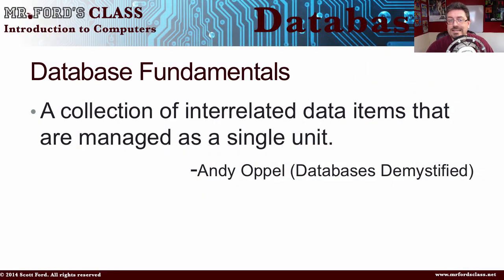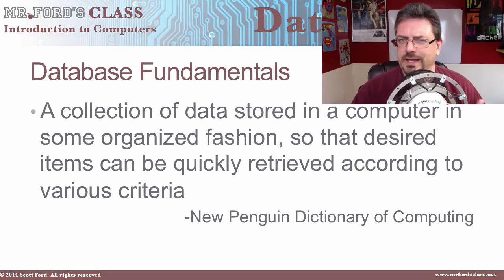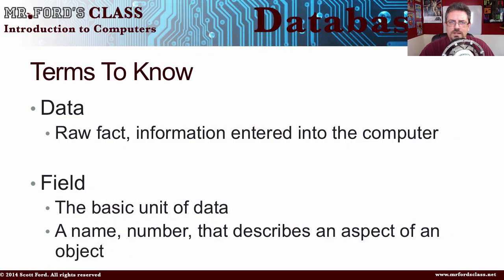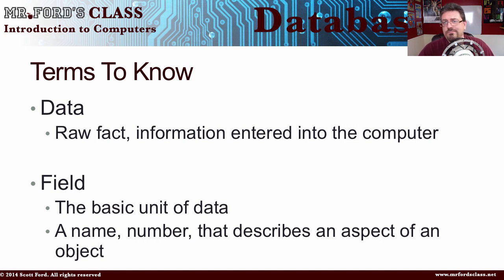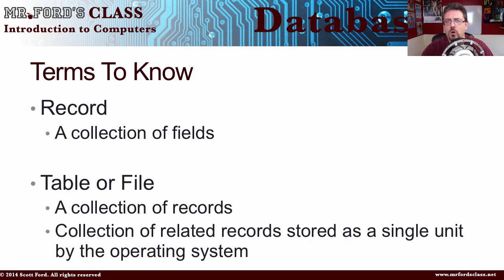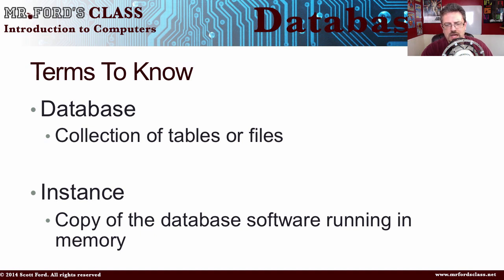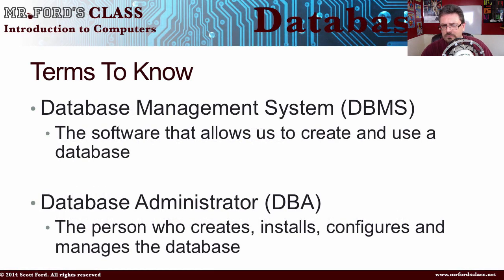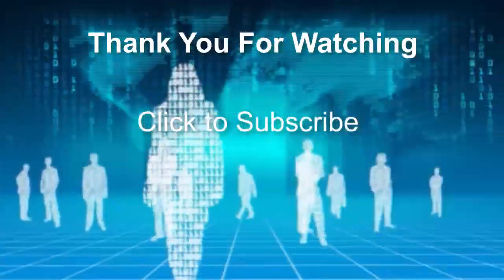Database : Fundamentals of the Database (08:01)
Database : Fundamentals of the Database (08:01)

The first video in our database lesson, part of the Introduction to Computer series.

This video looks at the basics of databases. We define database, as well as key terms to know.

Lesson 1 in our “Database” series. This is part of our Introduction to Computers lecture series.